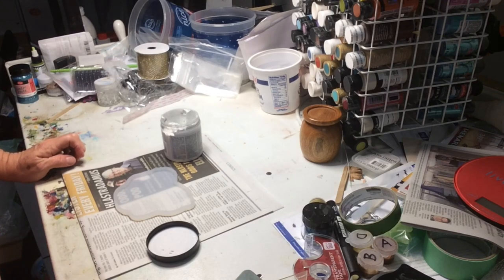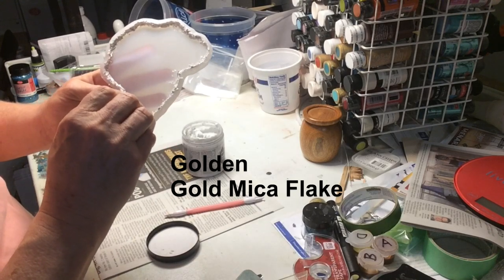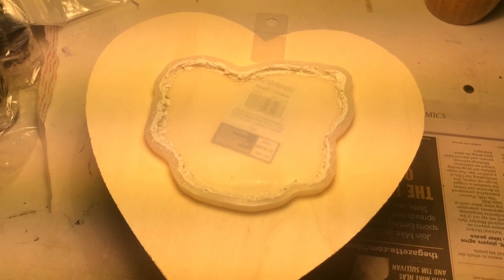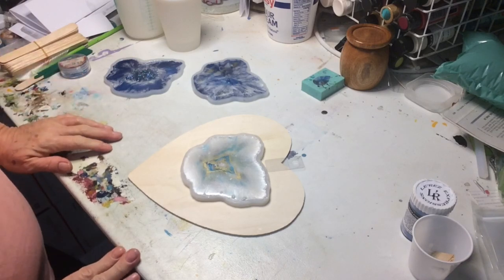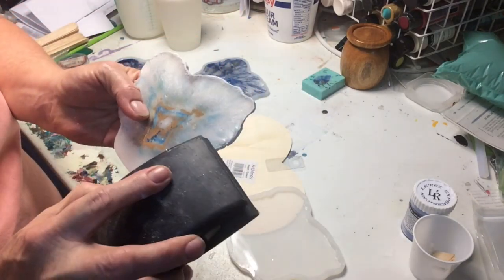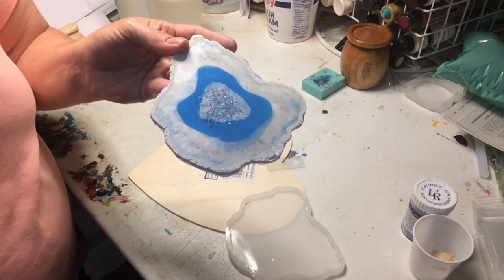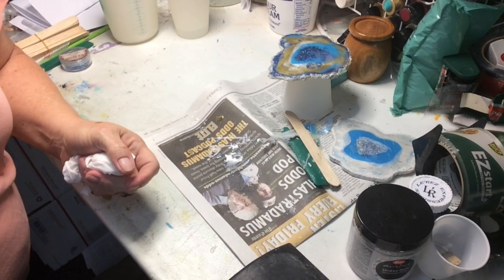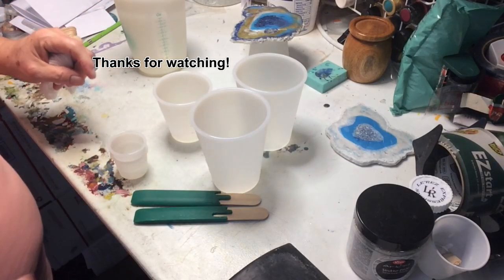Resin and structure paste and a special "UNBOXING”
I combined this project, experimenting with structure paste on Resin geode coasters with a special unboxing as I was super excited to use the new product. They are amazing.

Also check out Dryer Days Youtube